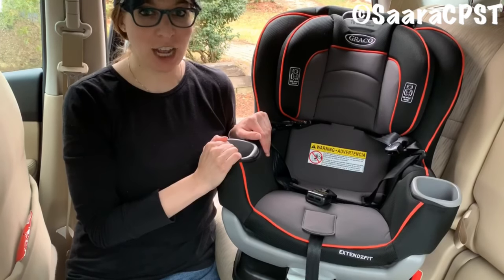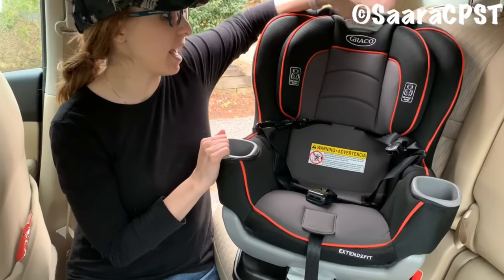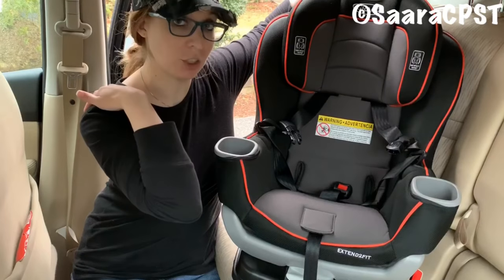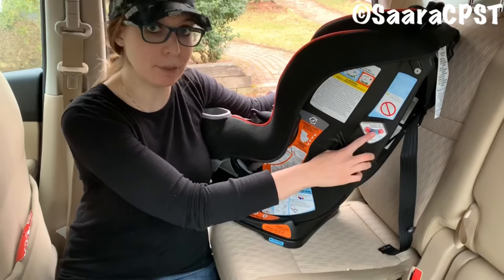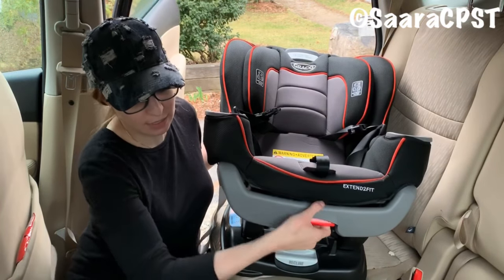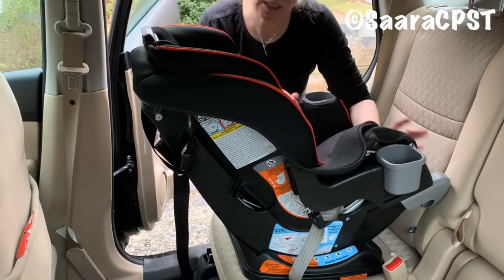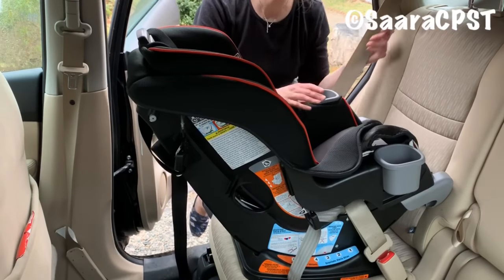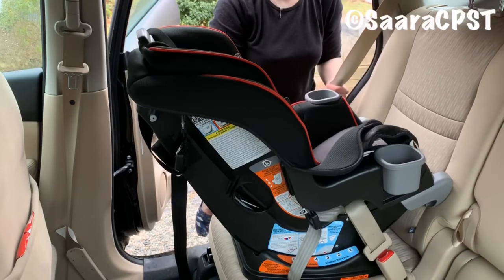How to install: Graco Extend-2-Fit REAR facing with SEATBELT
How to install your Graco Extend-2-Fit rear Facing with a Seatbelt. Demonstrated by a Certified Child Passenger Safety Technician (CPST)   This video does not replace your owners manuals or a lesson with a CPST.

Recline Indicator Note: for children 3+ month the ball/bubble can be in *any* of the blue zones. 0-3mo MUST be in light blue zone.

Having a hard time tightening the harness on your rear facing convertible seat? Check out this Tips & Tricks video demonstrating how to tighten the harness from behind the seat:

A detailed review of the Graco Extend2fit convertible car seat can be found

Please direct questions to SaaraCPST -at- gmail -dot- com